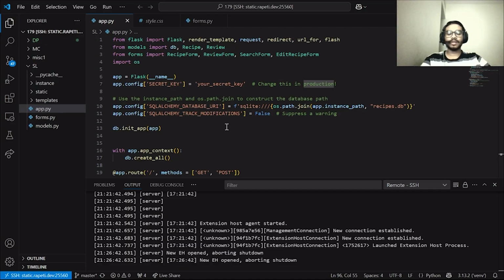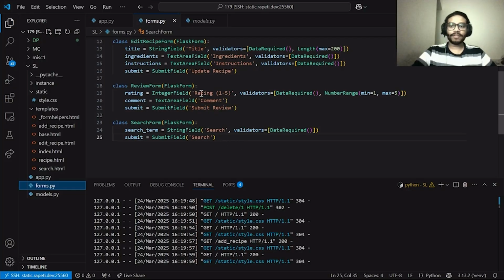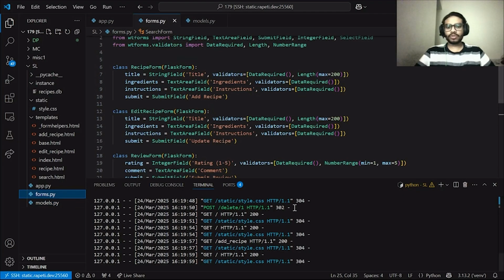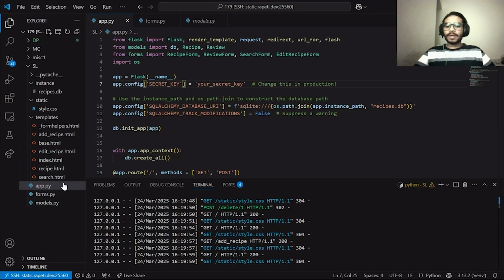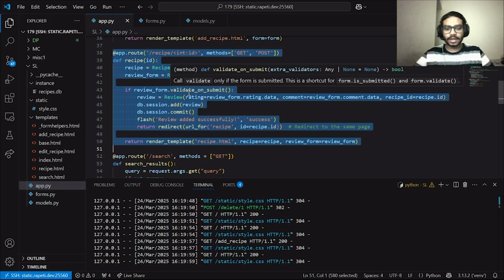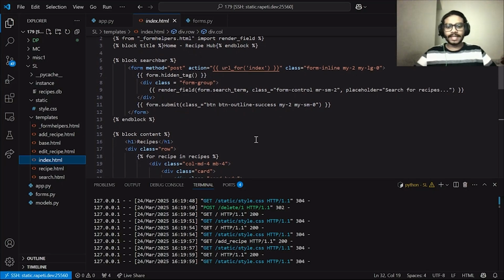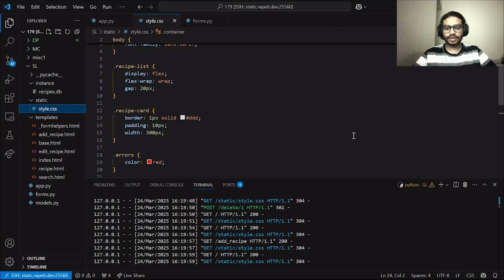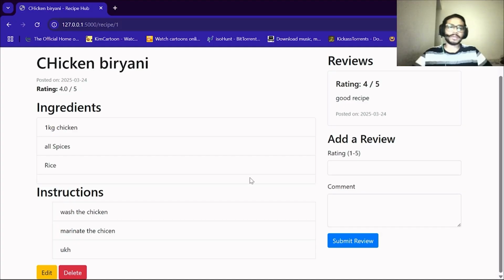Build a Recipe Hub with Flask and SQL | Strawberry Jam